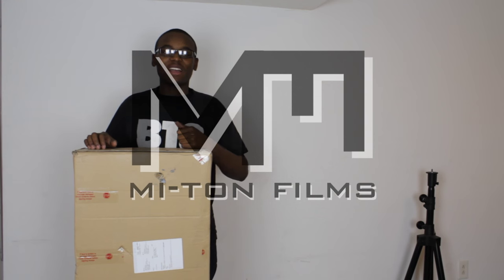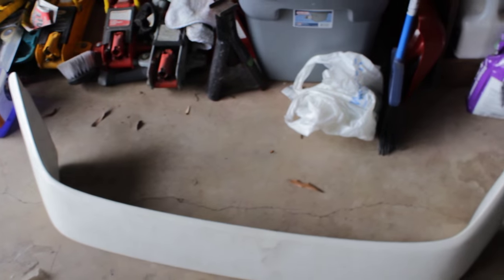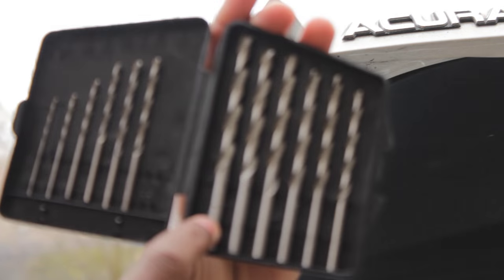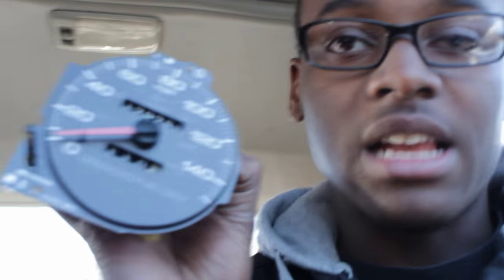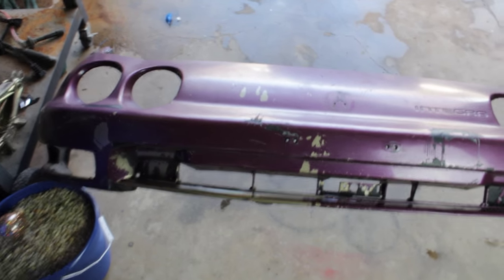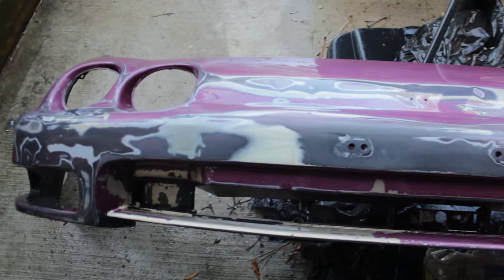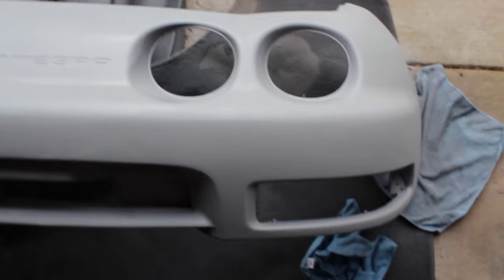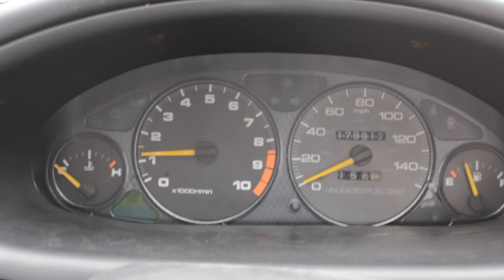Project Integra Track Car Build Episode 11-I Got Into An Accident!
In this video I talk about how I got into an accident (WHICH MEANS MORE INTEGRA VIDEOS!) I was about to throw in the towl until BAM! Now i have the money I need to fund the Japan trip AND paint my car :) I am so excited and cant wait to make more videos for you guys in these next few months!
Sorry about episode 10.5 it was never supposed to be a video i just felt like i had to upload it and 10 people were not happy lol.